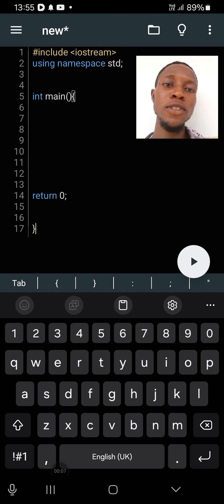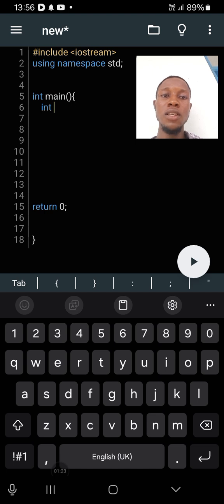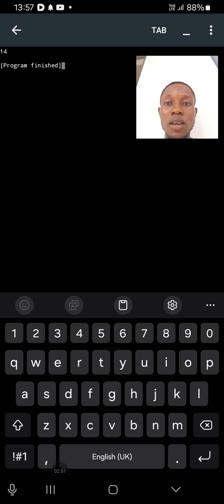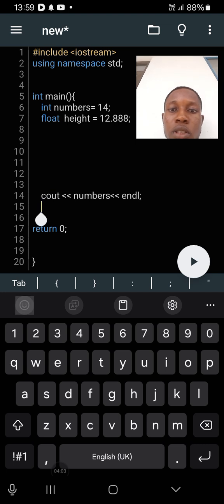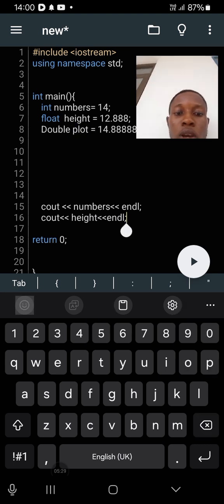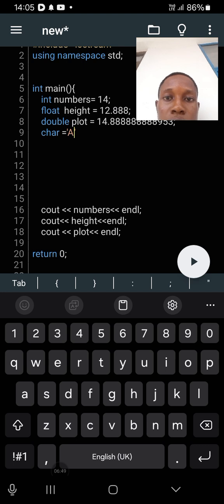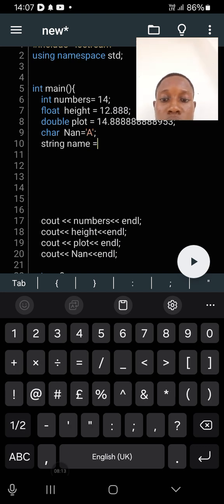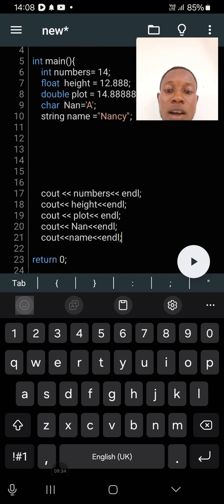Week two, data types